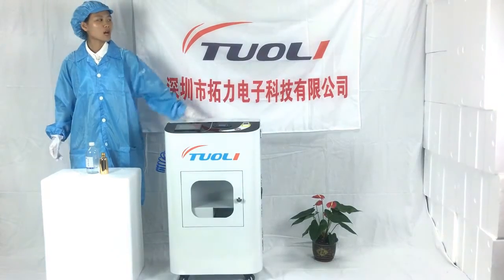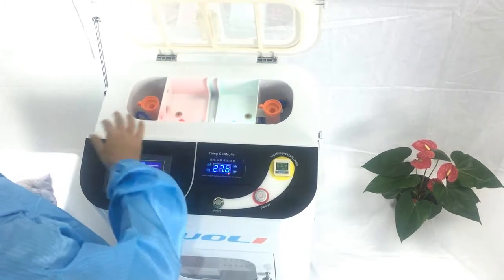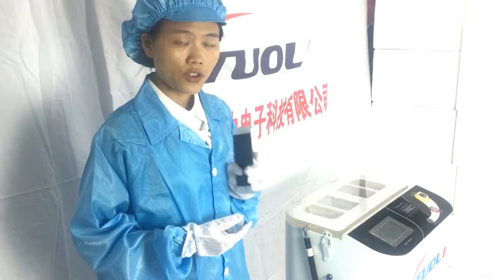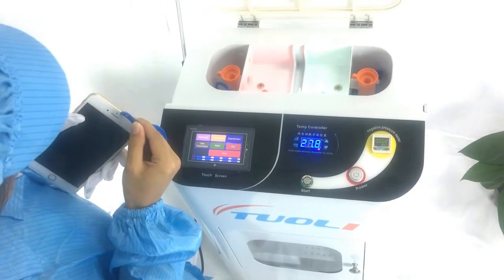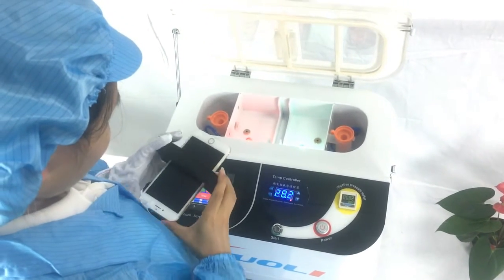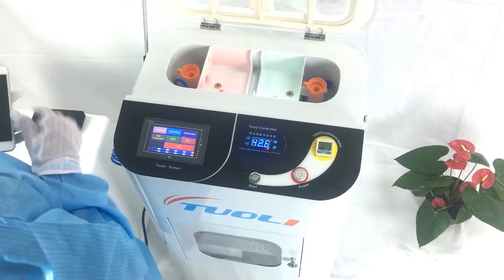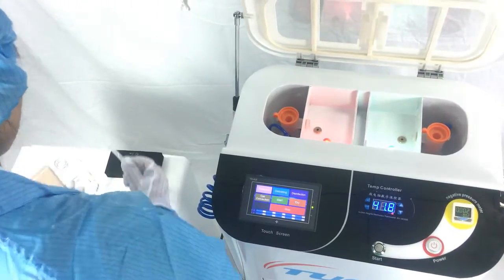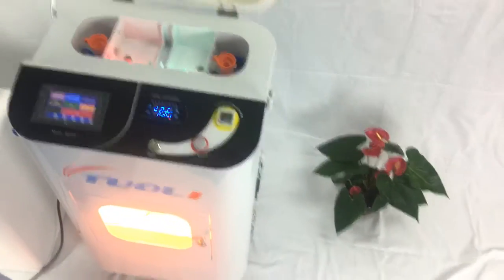upgraded nano coating mobile waterproof machine TL-108 from Tuolitech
Shenzhen Tuoli Electronic Technology Co., Ltd specializes in LCD separator & laminating equipment and other consumable products. We mainly produce and distribute LCD separator,OCA vacuum laminating machine, OCA film laminating machine, bubble remove machine etc. We also supply some relative accessories like LCD glass,OCA film, OCA glue. LCD mold, this video is to show how to coat the mobiles to protect from water .